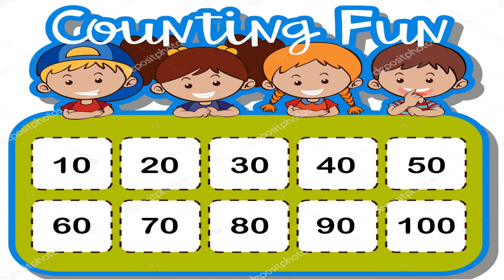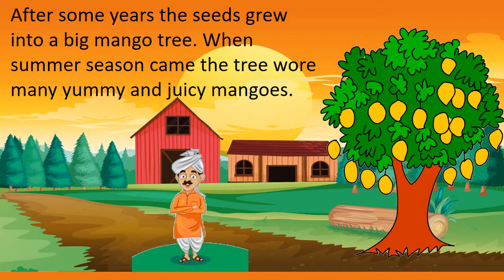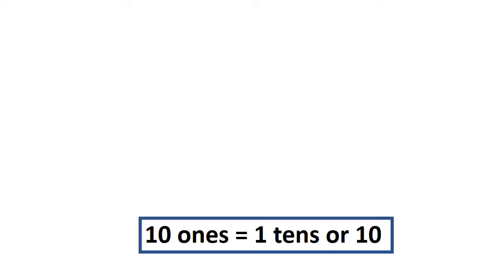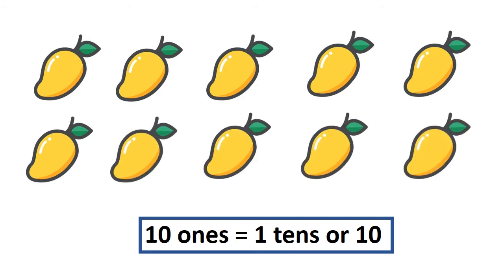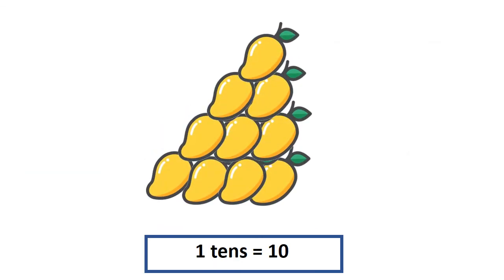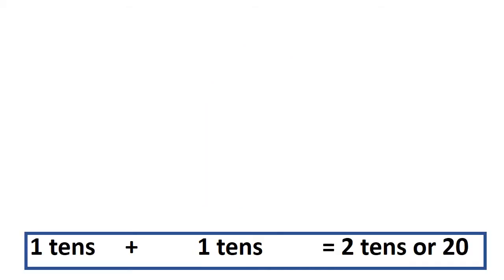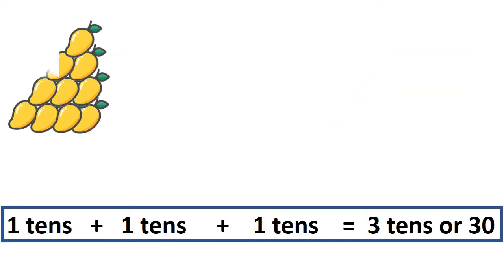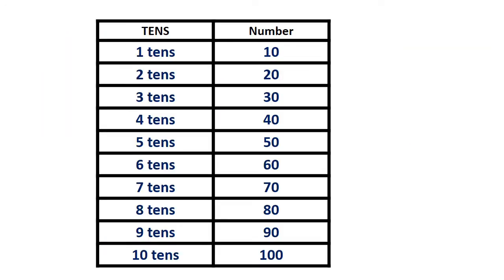tens,ones, ten, twenty,thirty, 10,20,30,100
tens,ones, ten, twenty,thirty, 10,20,30,100, learn tens in a playway method, tens concept introduced with a story so children can easily remember